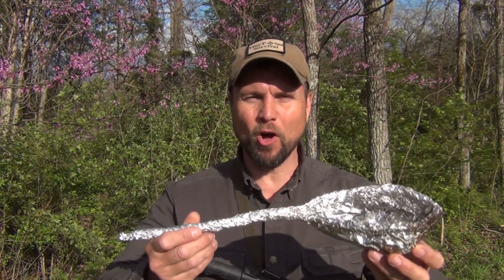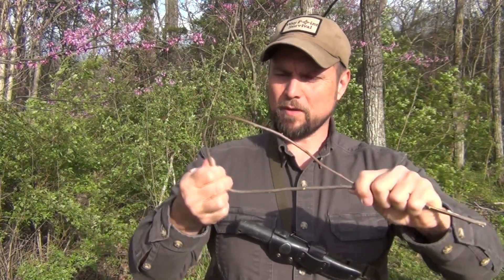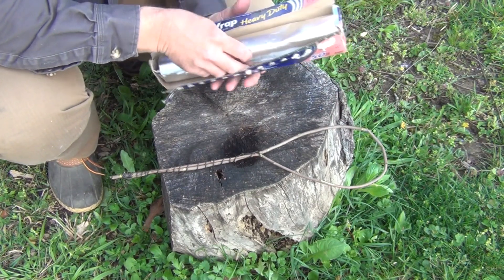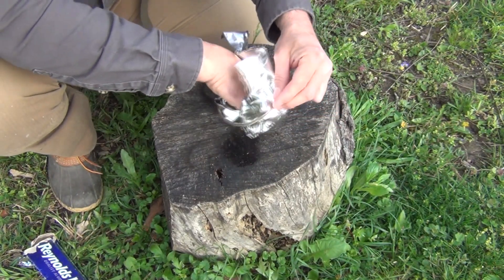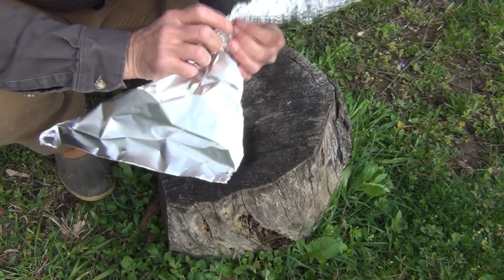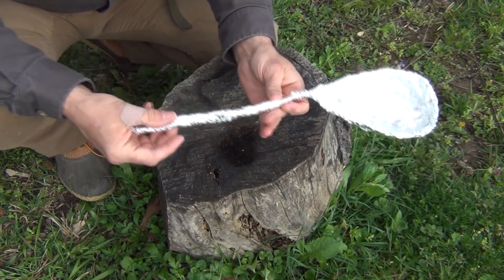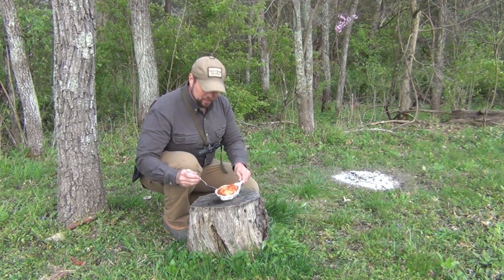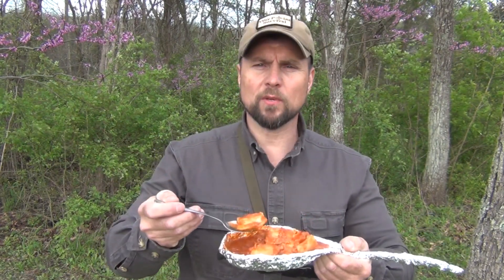Survival Kit Sauce Pan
Having a large enough pot in which to boil water or cook can be difficult in a survival situation. In this tutorial, I show how to use a couple of squares of aluminum foil to make an easy, DIY Sauce Pan.  Small enough to fit into a wallet or purse, a back pocket or even an Altoids tin sized survival kit, this is an excellent way to make a sauce pan or pot for survival or bushcraft practice.